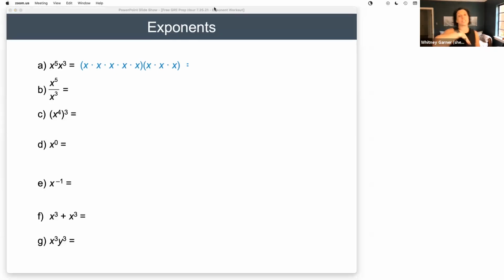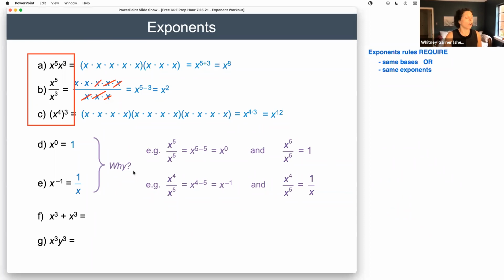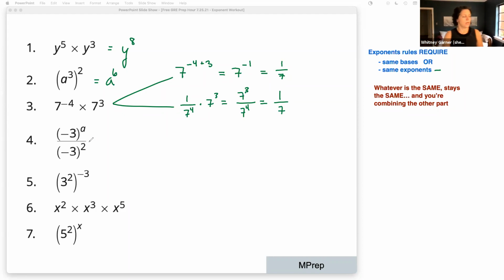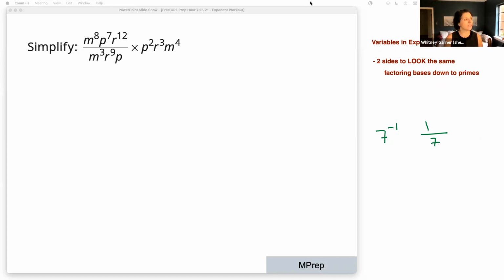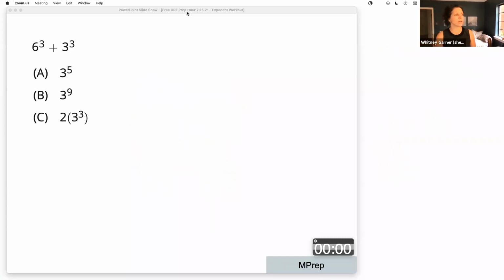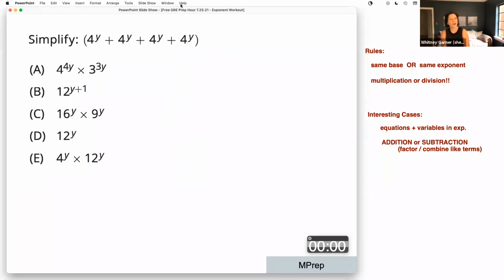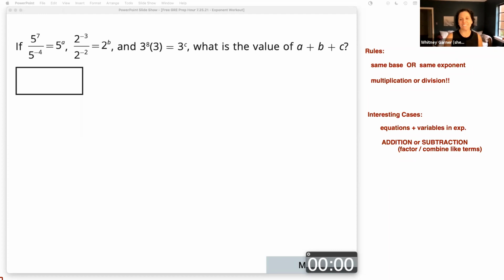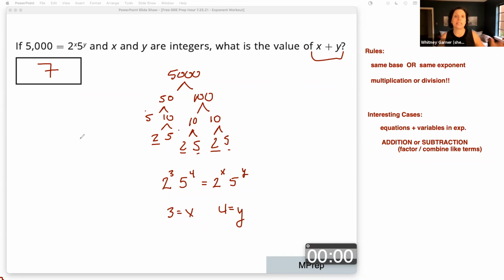Free GRE Prep Hour: Exponent Workout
Twice monthly, Manhattan Prep hosts a free, one-hour GRE prep session led by one of our 99th-percentile GRE instructors.

In this session, GRE instructor Whitney Garner guides you through GRE content drawing from the 5 lb. Book of GRE Practice Problems. Exponents are a place where test-takers can make quick score gains! In this lesson, we start with an intro to exponents rules and quickly move into increasingly complex problems of application.

2:30 Exponent Quiz
5:15 Quiz Review
17:00 Exponent Quiz Part 2
18:00 Quiz Review
24:45 Question 1
27:00 Question 2
32:00 Question 3
37:00 Question 4
43:45 Question 5
50:45 Question 6
56:15 Question 7